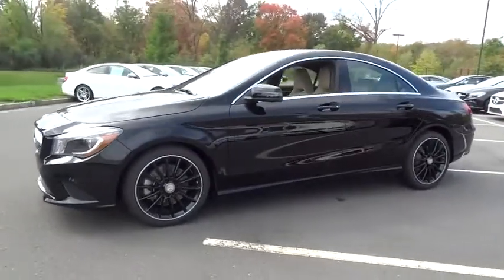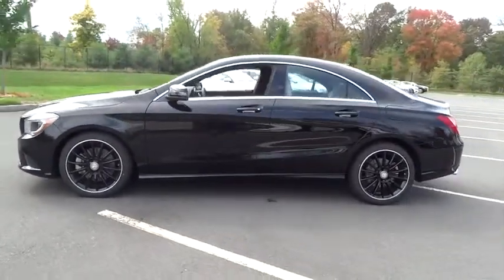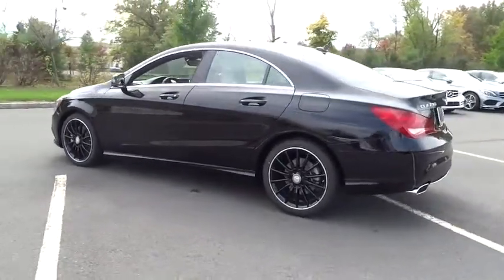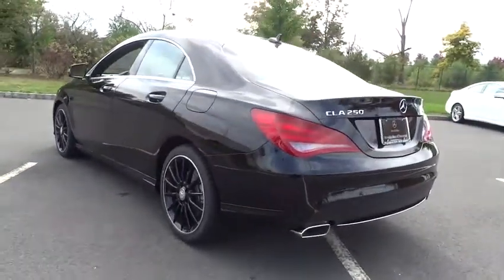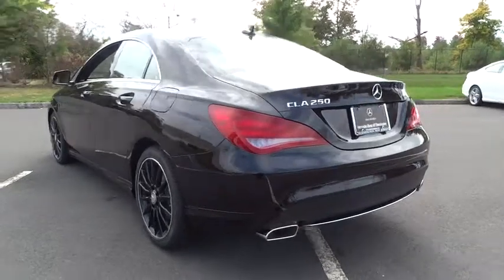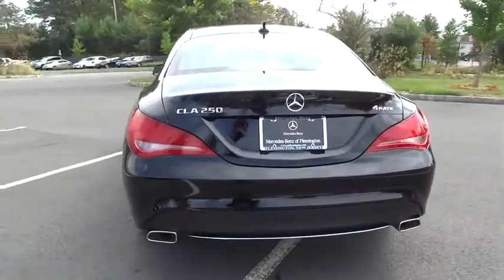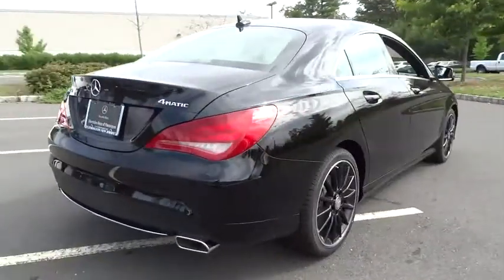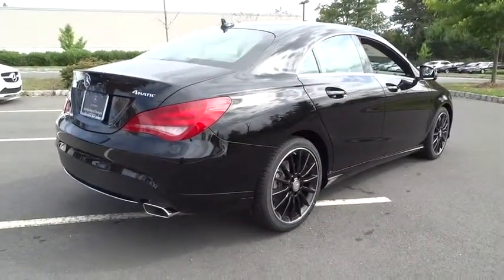2014 Mercedes-Benz CLA-Class Hunterdon, Clinton, Flemington, Readington, Tewksbury, NJ EN138849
2014 Mercedes-Benz CLA-Class
Mercedes-Benz of Flemington: Servicing Flemington, NJ near Hunterdon, Clinton, Readington, and Tewksbury New Jersey.
2014 Mercedes-Benz CLA-Class CLA250 - Stock#: EN138849 - VIN#: WDDSJ4GB9EN138849

Mercedes-Benz of Flemington
135 Route 31
Flemington New Jersey 08822

The Concept Style Coupe set the auto show circuit abuzz with its dramatic 4-door coupe design and athletic presence. Showgoers only had one request: Build it. The CLA has brought an international sensation to fruition with nothing lost in translation, from its diamond-block grille to its frameless door glass to its sweeping taillamps. Simply put, The CLA is designed to capture glances, not get caught by the passing air. Its coefficient of drag is among the lowest not just in its class but the entire industry, cutting fuel consumption and wind noise. Beyond its incredibly low drag, export airflow management enhances roadholding, stability and even poor-weather visibility. The price leadership of the CLA takes nothing away from every other aspect of leadership that comes with the Three-Pointed Star. From the winglike dash and tablet-style color screen, to its high-back power front sport seats with memory, to its available Panorama glass roof and multimedia systems, it's a cabin that puts you ahead of the crowd. Under the hood of the CLA is a new era of performance. With two options, a 208hp 2.0L turbo engine or 355hp 2.0L exclusively in the CLA-45 with a 0-60 of 4.5 secs. A tablet style central screen teams with the elegant central controller to put a world of entertainment and navigation options within easy reach and clear view. Its vivid high resolution color displays adapt to ambient light. Audio and entertainment features start with standard Bluetooth hands free calling and wireless audio streaming, plus a USB port and HD Radio stations. Options range from a Media Interface for your iPod to SiriusXM Radio to harman/kardon surround sound, as well as a clever accessory to integrate entertainment, navigation and social media apps on your iPhone. Navigation options include the 80GB hard-drive-based COMAND system or an integrated plug in accessory. Both feature advanced voice control.Mercedes-Benz of Flemington is a family owned dealership, that understands the luxury car buyer.Our inventory changes daily. If you do not see the exact Mercedes-Benz you are looking for, we can get if from our vast network of dealers. If you do see your car here, please call to confirm its availability & come in for a test drive.